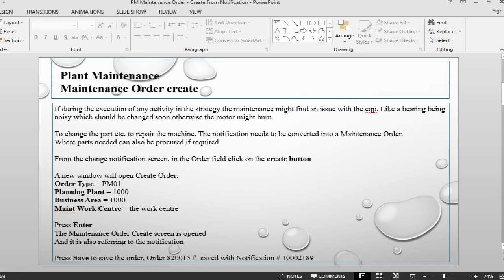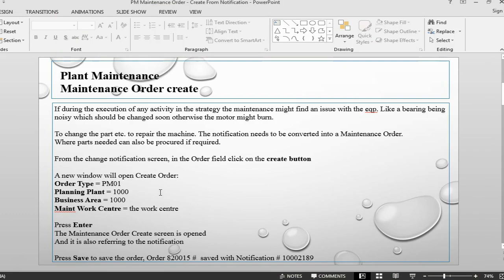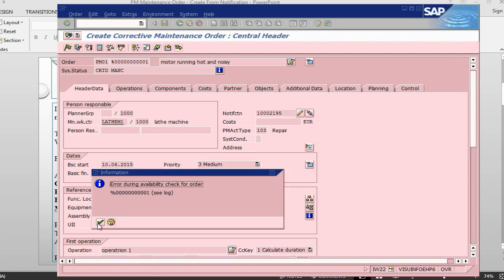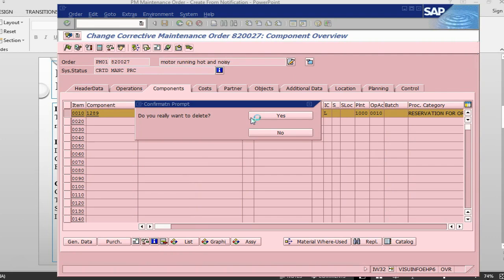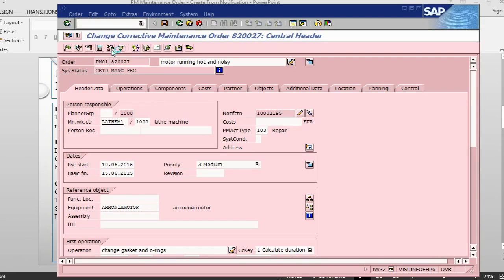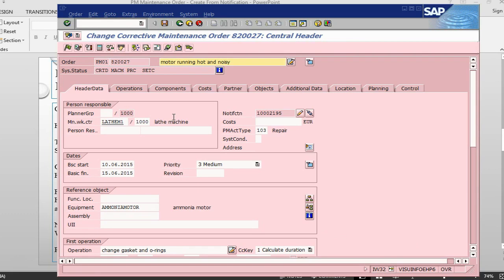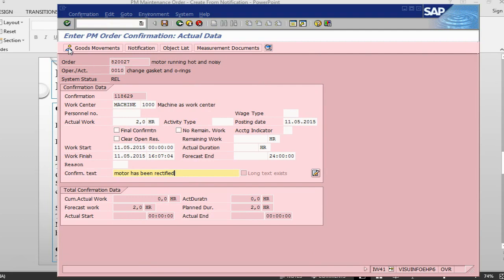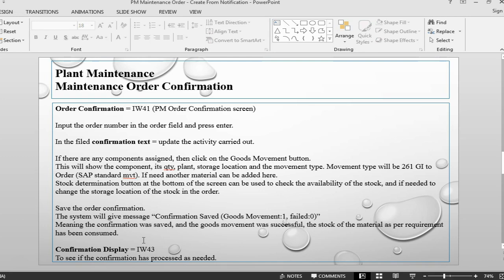SAP PM (SAP Plant Maintenance) || 7. Maintenance Order || Create from Notification - Part 1